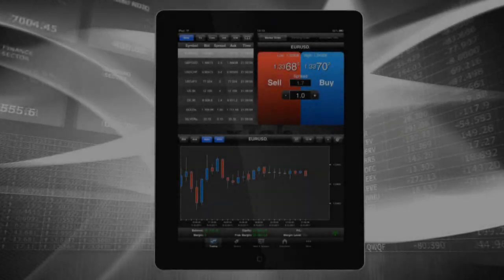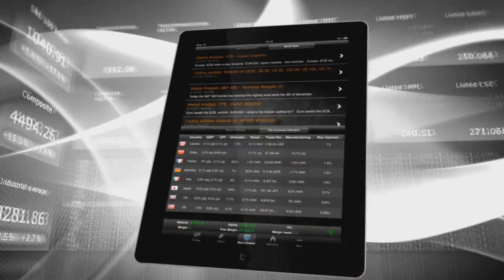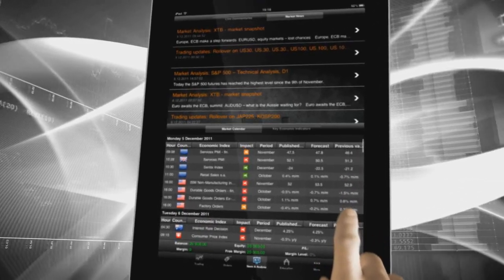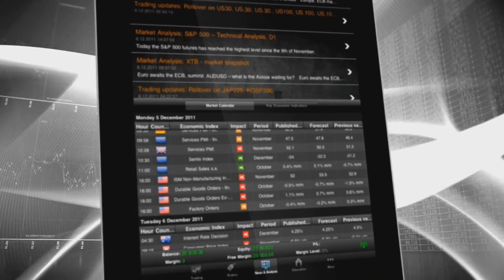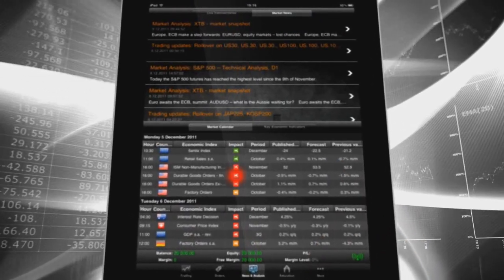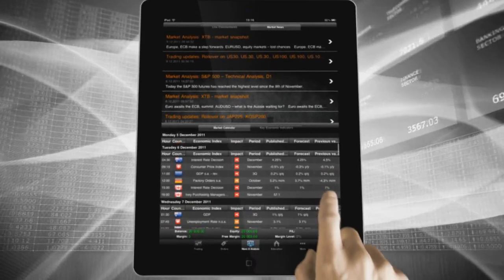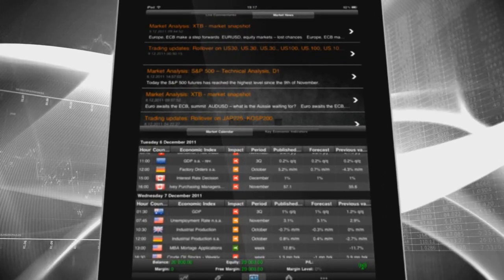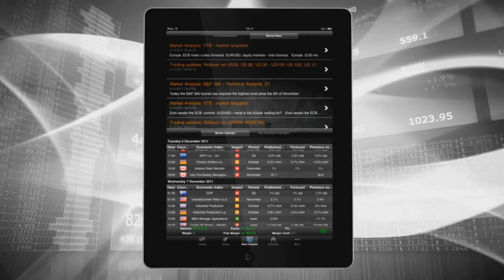xTab - Comprendere la colonna dell'impatto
Contratti per Differenza ("CFD") sono prodotti con leva finanziaria e comportano un rischio significativo di perdita per il capitale, poiché i prezzi possono muoversi rapidamente contro di te e potrebbe essere richiesto di effettuare ulteriori depositi per mantenere aperte tutte le negoziazioni. Questi prodotti non sono adatti a tutti i clienti, pertanto ti preghiamo di assicurarti di comprendere appieno i rischi e di chiedere una consulenza indipendente.
I CFD sono strumenti complessi e presentano un rischio significativo di perdere denaro rapidamente a cause della leva finanziaria. 74-89% dei conti degli investitori al dettaglio che perdono denaro a causa delle negoziazioni in CFD. Valuti se comprende il funzionamento dei CFD e se può permettersi di correre questo alto rischio di perdere il Suo denaro.

XTB Limited (ex. DUB Investments Ltd) è autorizzata e regolata dalla Cyprus Securities and Exchange Commission con numero di Licenza CIF 169/12. XTB Limited ha sede a Pikioni 10, Building: Highsight Rentals Ltd, 3075, Limassol, Cipro.

XTB è marchio registrato di XTB Group. XTB Group include ma non è limitato alle seguenti società:
X-Trade Brokers DM SA è autorizzata e regolata dalla Komisja Nadzoru Finansowego (KNF) in Polonia
XTB Limited (UK) è autorizzata e regolata dal Financial Conduct Authority nel Regno Unito Il calendario Economico e le informazioni relative all'impatto forniscono una veloce panoramica sul mercato aiutandoti ad aggiustare la strategia di trading. Questo è il centro degli eventi economici chiave a livello globale con il loro orario di pubblicazione, paese, indice economico e importanza chiamata "impatto". Visualizza questo tutorial per comprendere la colonna dell'impatto.